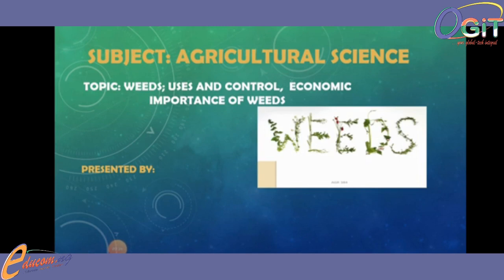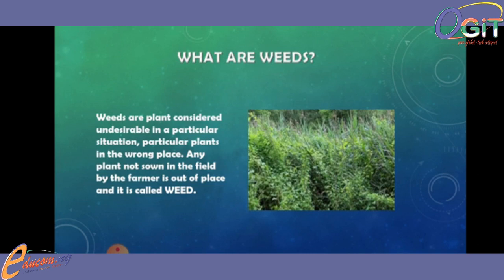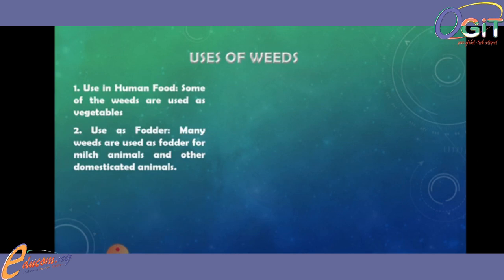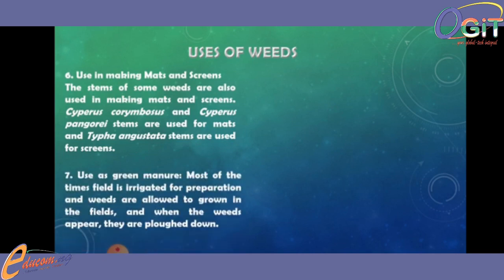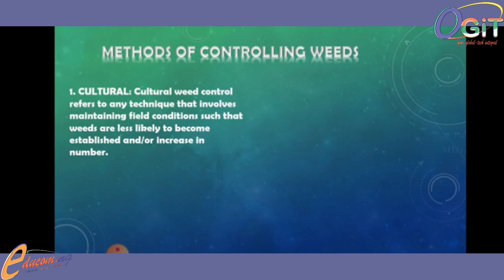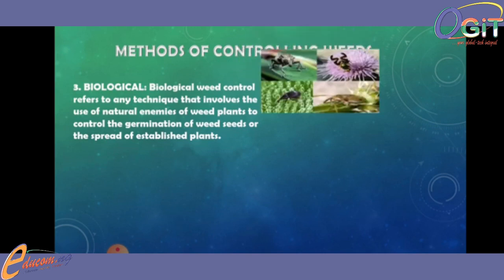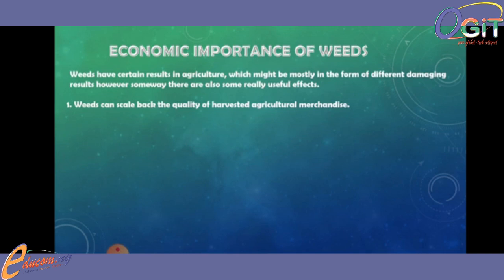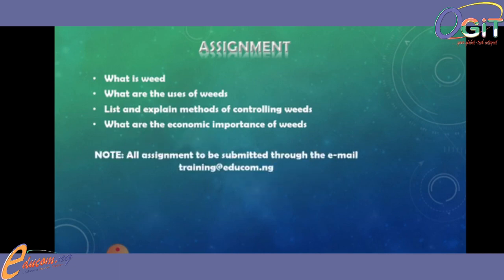WEEDS --|| AGRICULTURAL SCIENCE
Weeds are plant considered undesirable in a particular situation. Particularly  plants in the wrong place.

Other points you will learn from this video are;
i. Uses of weeds
ii. Methods of controlling weeds
iii. Economic importance of weeds etc..

Educom platform is an Online School Management System powered by OGiT iNTEGRATED TECHNOLOGiES LTD.